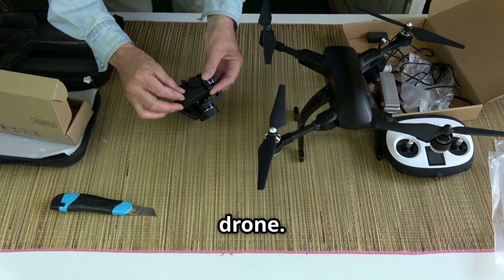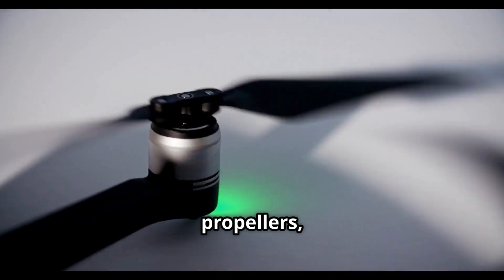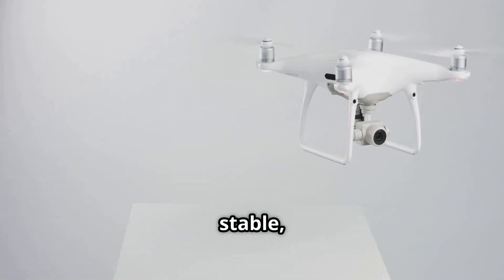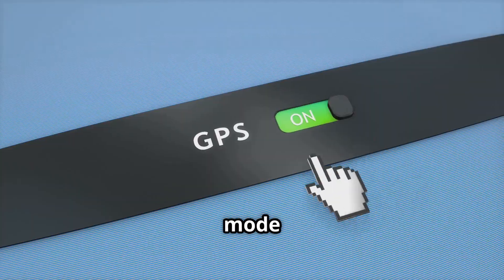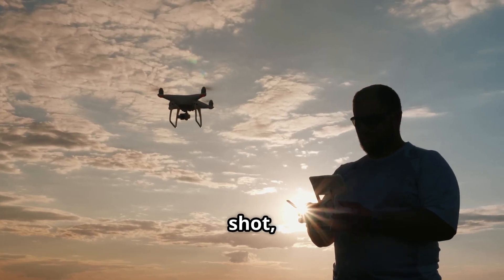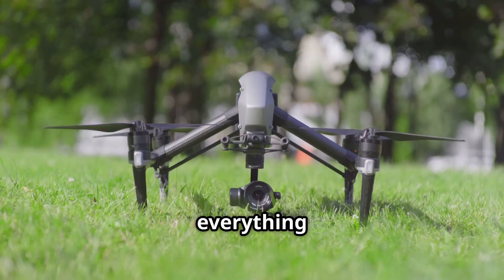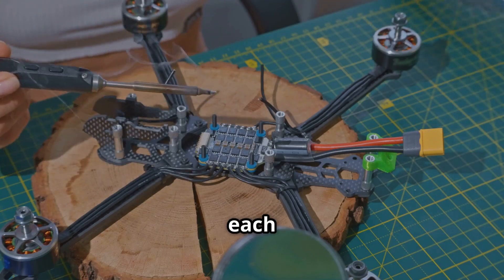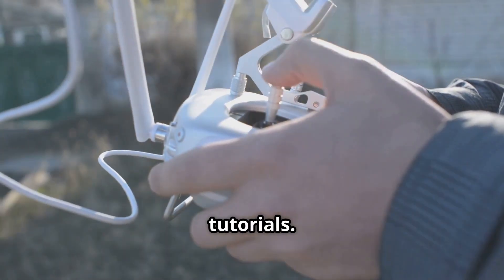Drone Not Responding? Troubleshooting for Beginners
**Drone Troubleshooting Guide for Beginners | Raising Drones TV**

Welcome to **Raising Drones TV (@RaisingDronesTV)**, your go-to YouTube channel for all things drones! Inspired by our popular **Talking Drones Blog** we dive deep into the evolving world of unmanned aerial vehicles (UAVs).

New to drones? Don’t let glitches ground your flights! **Drone Troubleshooting Guide for Beginners** is your essential roadmap to fixing common drone issues in 2025. From shaky footage to lost signals, we break down simple solutions to keep your UAV soaring over South Florida beaches, Midwest landscapes, or Bahamas travel adventures. Whether you’re a rookie pilot or prepping for FAA Part 107, this beginner-friendly guide will boost your confidence and keep you flying high!

• **Battery Basics**: How to spot and fix battery issues to avoid mid-flight crashes during Boca South Beach shoots.
• **Signal Loss Fixes**: Easy steps to restore Wi-Fi or controller connections for smooth flights over Haulover Inlet.
• **Camera & Gimbal Tips**: Correcting blurry or shaky footage to capture crisp Riviera Beach aerials.
• **GPS Troubleshooting**: Calibrating your drone to prevent flyaways and ensure stable hovering in busy airspace.
• **Beginner Maintenance**: Quick checks for propellers and motors to keep your drone in top shape.

💡 **Why Watch?**
No pilot wants a grounded drone, especially not beginners! This video simplifies troubleshooting so you can focus on capturing epic footage, from Hillsboro Lighthouse to Lake Boca’s wild parties. Perfect for new drone enthusiasts, hobbyists, or anyone looking to master the basics before scaling up. Hit play to solve drone problems fast and fly with confidence alongside Raising Drones TV!

• Master Drone Maneuverability and Videography with Raising Drones’ Hands-On Drone Training

Ready for a year of epic drone views and pro tips?

Having trouble with your drone? This step-by-step video guide for beginners covers quick fixes for the most common drone problems! From calibration issues and GPS glitches to motor troubles and battery concerns, we break down easy troubleshooting tips to get your drone flying smoothly again. Featuring clear, bold subtitles with popping effects and a friendly southern-accented narration, this video is perfect for drone hobbyists wanting fast and effective solutions. Whether you're new to flying or just need some handy tips, our guide will help you solve issues without stress.

OUTLINE:

00:00:00 So, You've Got Drone Problems
00:01:18 The Takeoff Failure
00:03:06 The Unstable Flight
00:04:51 The Weak GPS Signal
00:06:33 The Disappointing Battery Life
00:08:29 The Choppy Video Feed
00:10:11 The Connection Failure
00:11:51 The Motor and Prop Problems
00:13:31 Back in the Air

**Keywords**: drone troubleshooting for beginners, beginner drone guide 2025, fix drone issues, drone maintenance tips, FAA Part 107 beginners, drone battery fixes, aerial videography troubleshooting